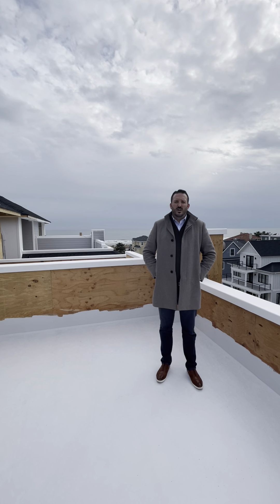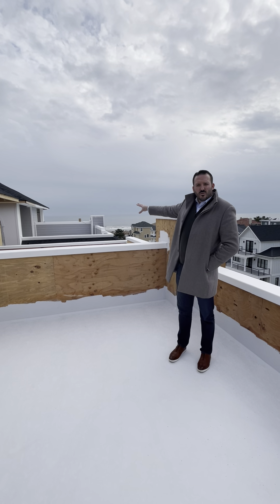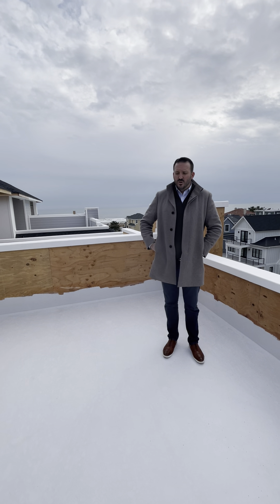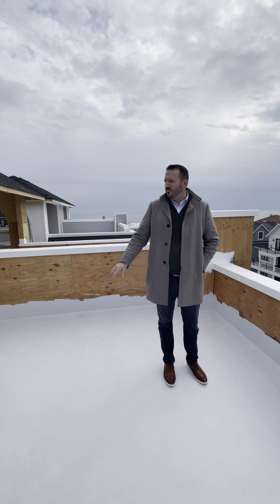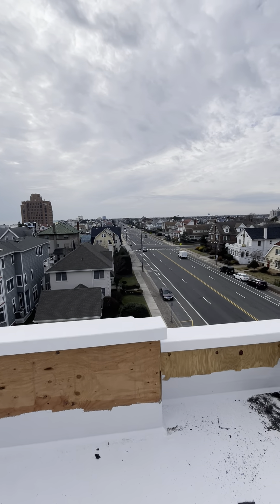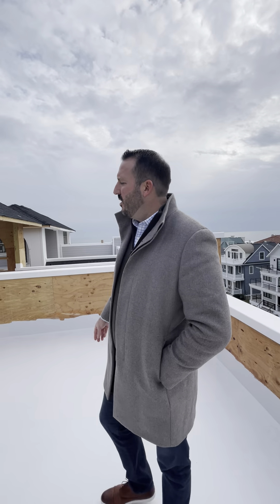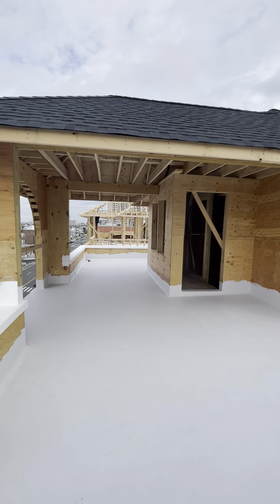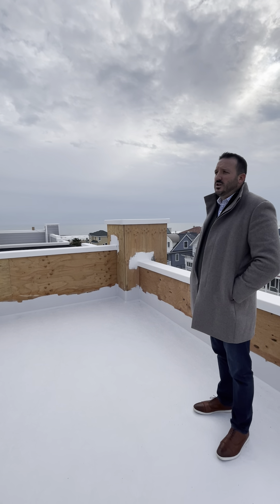Working Update for Surrey Townhomes!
New update: Only one available!! Get it while you can!